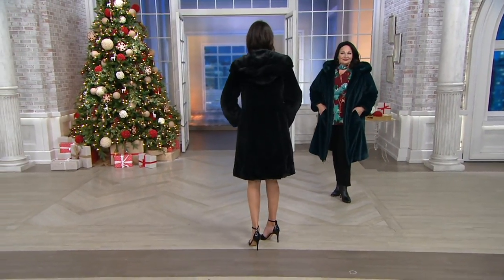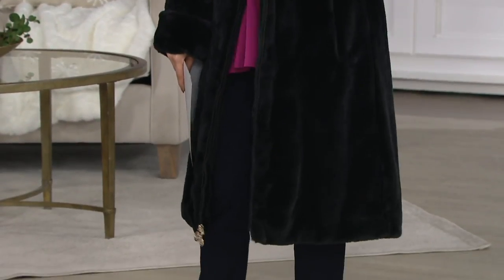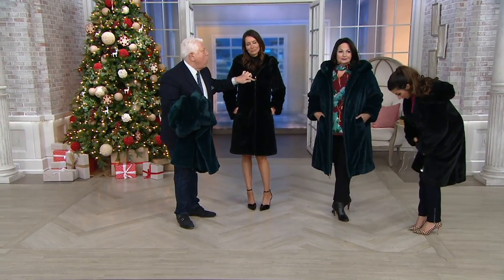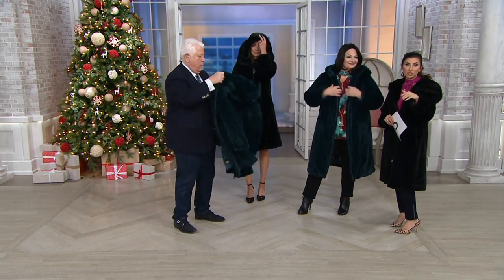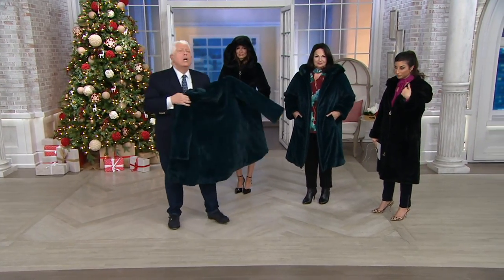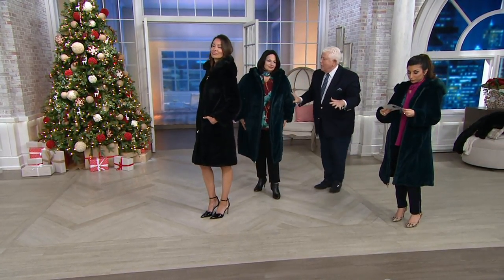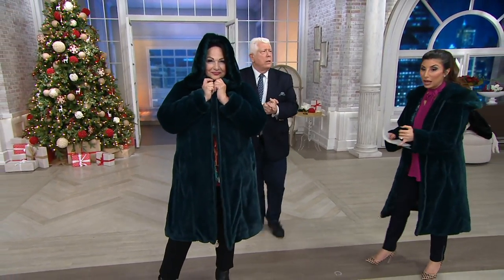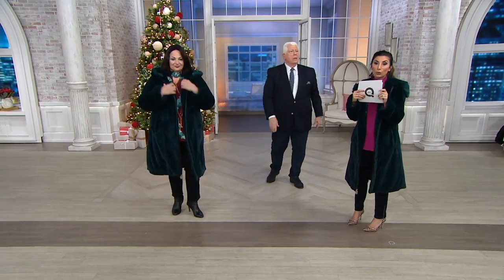Dennis Basso Zip Front Long Faux Sheared Mink Coat with Hood on QVC